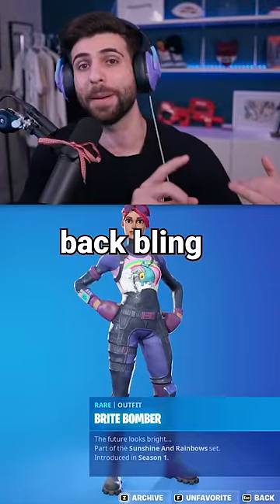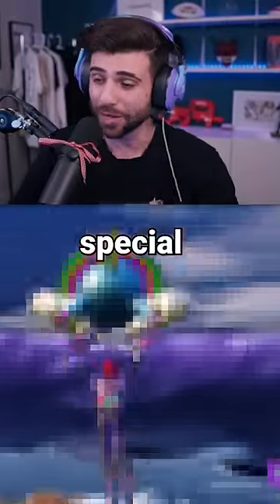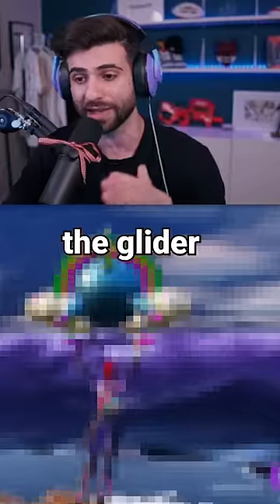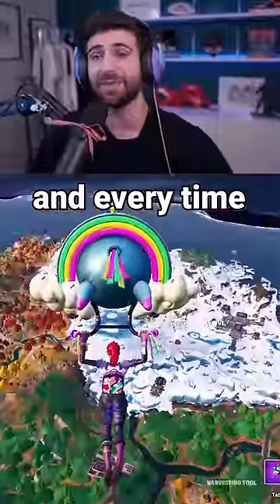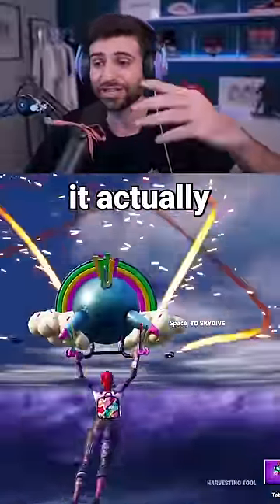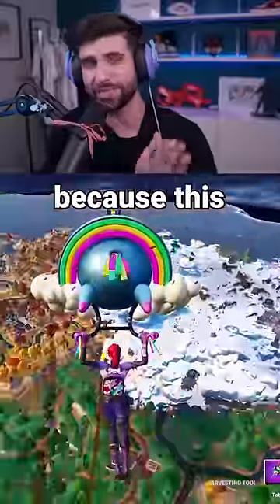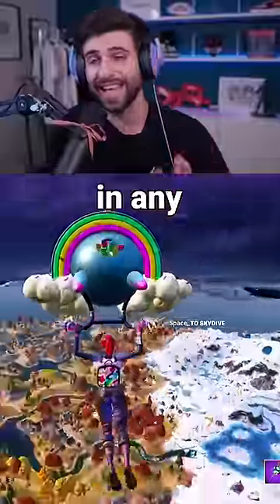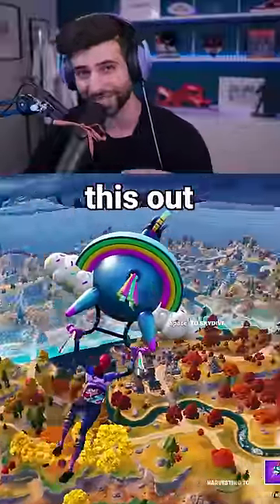AFTER 5 YEARS!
AFTER 5 YEARS we finally figured it out! Credit to tabor hill he found this!